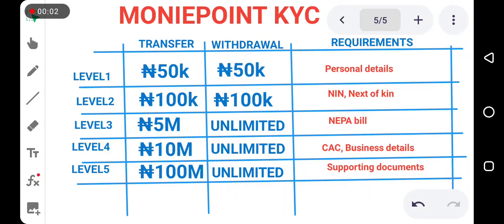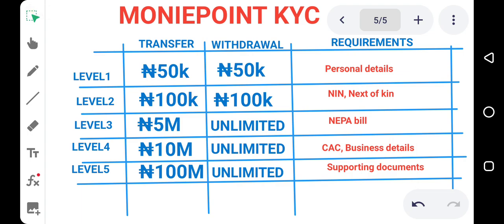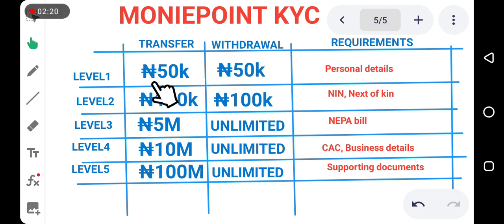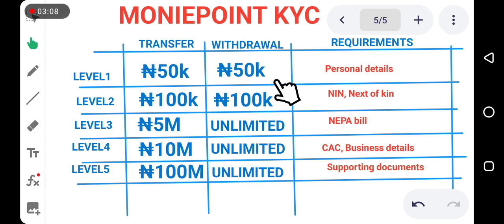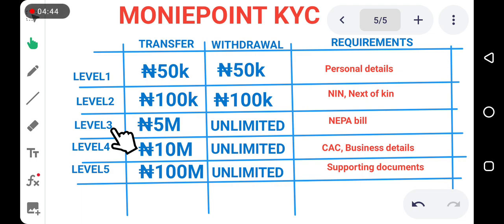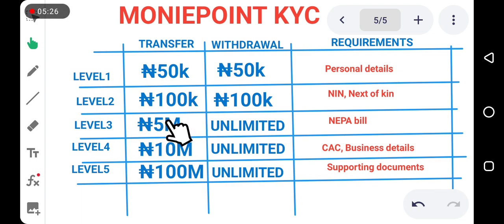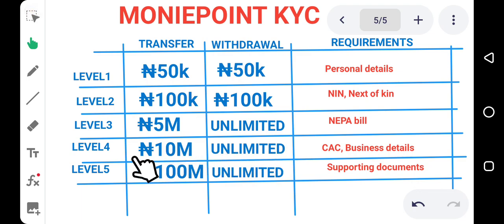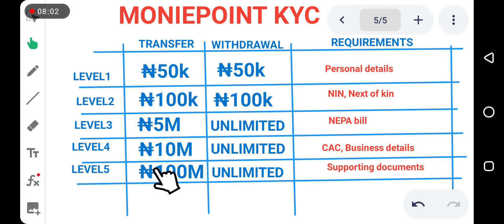MoniePoint KYC levels and transaction limits